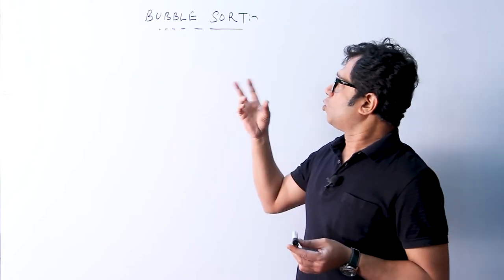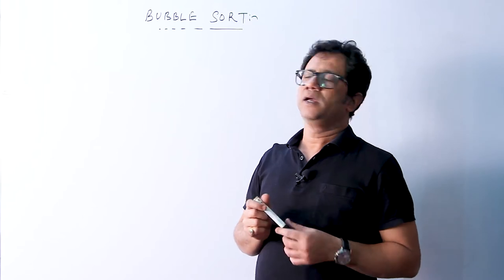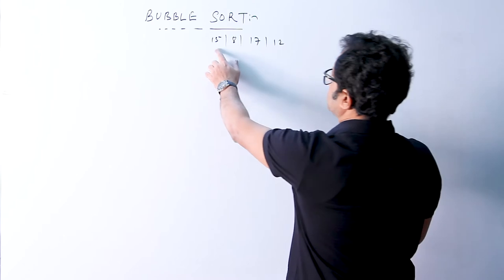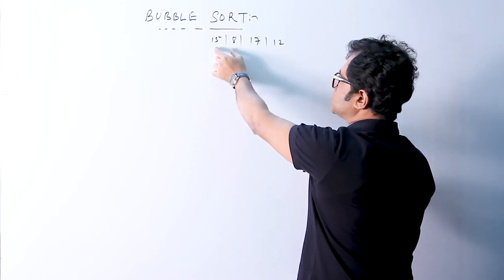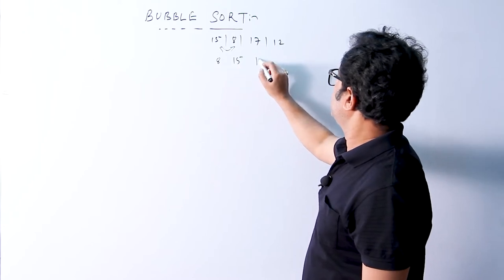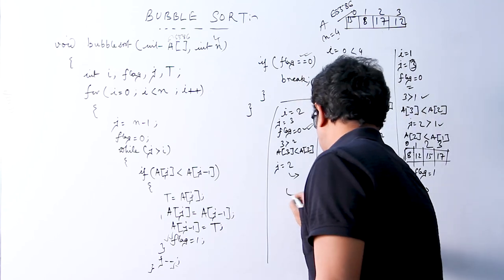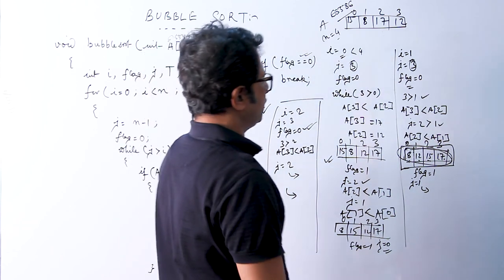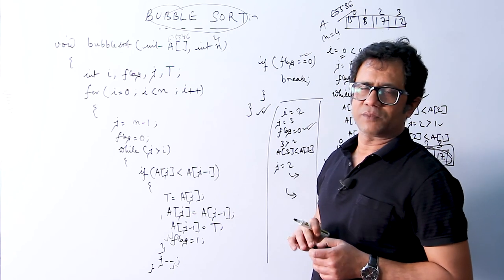Bubble Sort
In this video, I have explained the Bubble Sort sorting technique. I have written a C function for the algorithm.